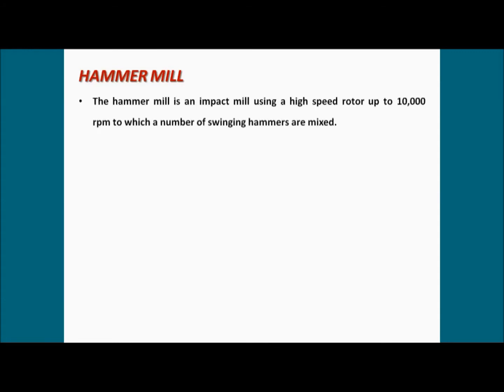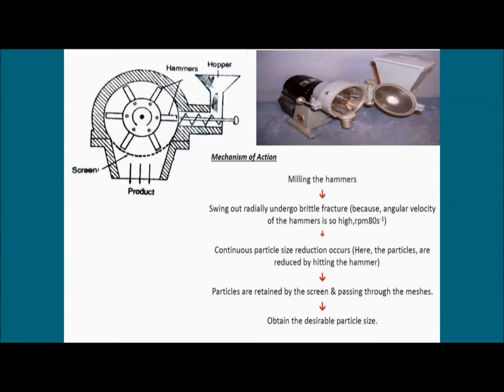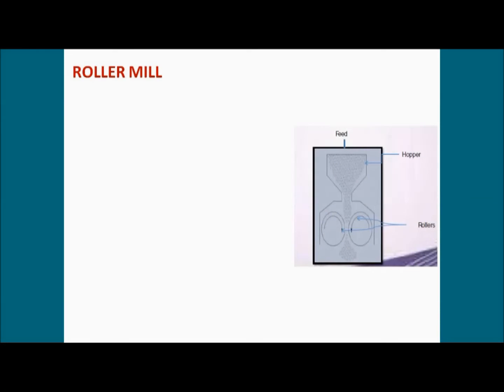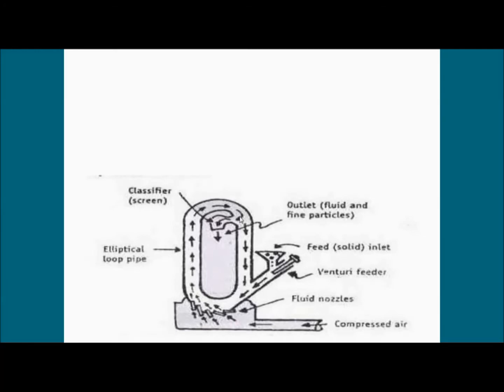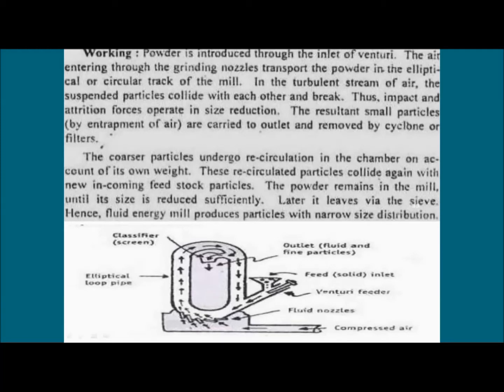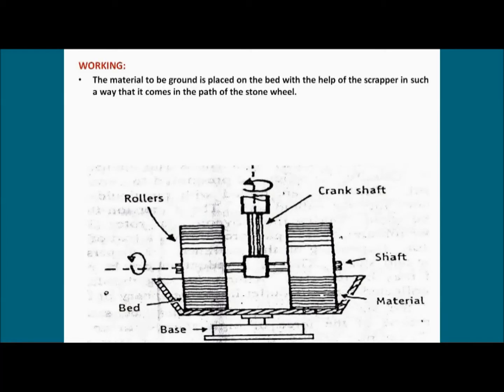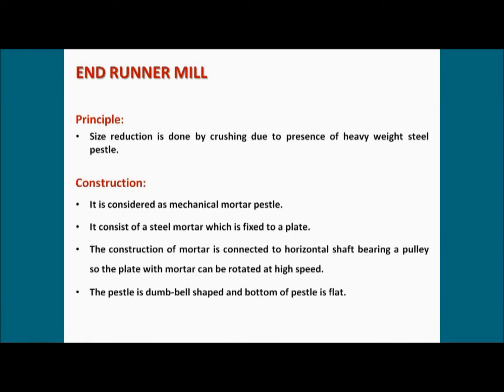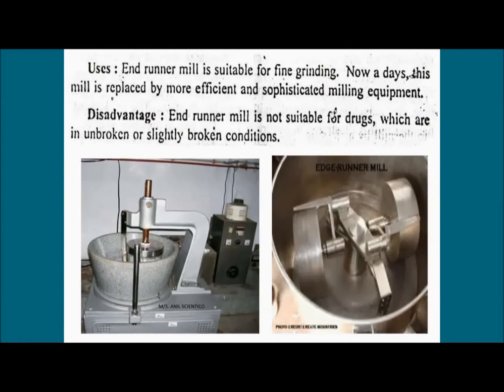Size Reduction Part III